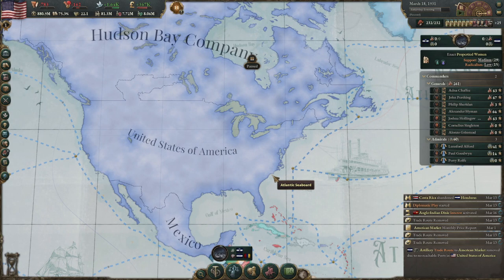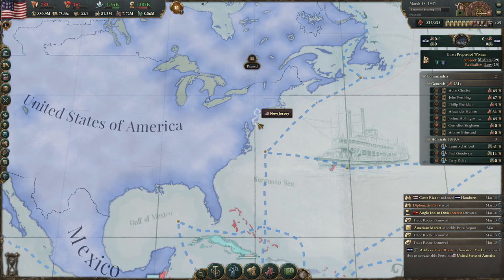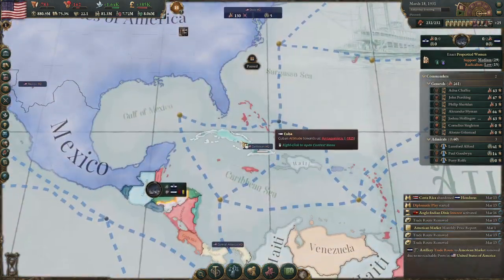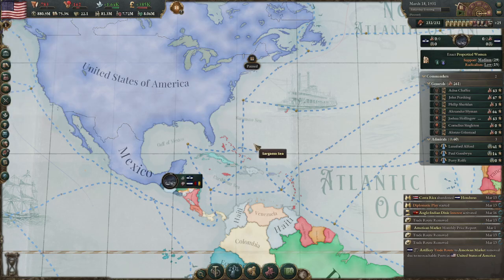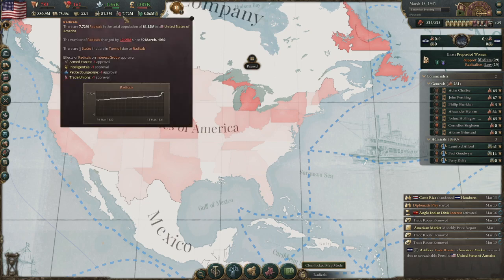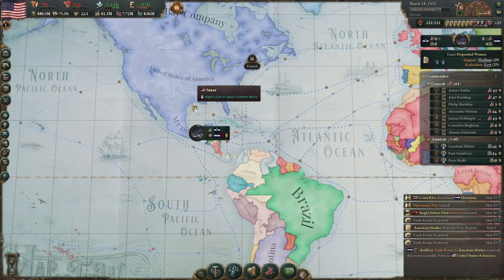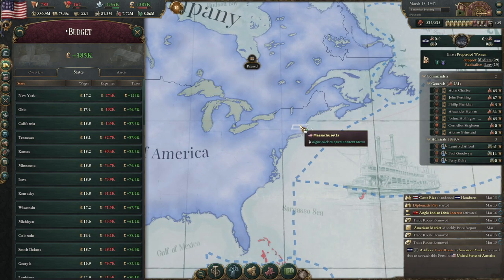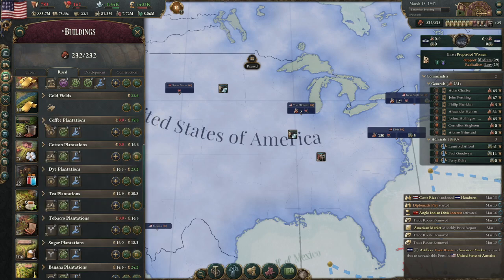Victoria 3 After Action Report: USA, An underwhelming quest for Steel, Rail and Migrants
We play the United State of America, an interesting nation let down by a bad civil war mechanic, lack of flavor and very apparent limitations to AI, warfare and resources